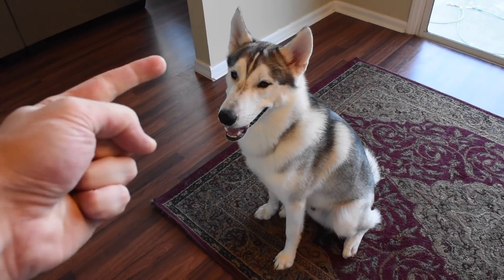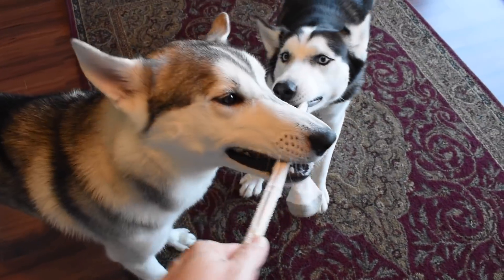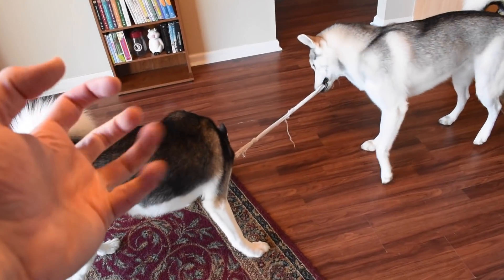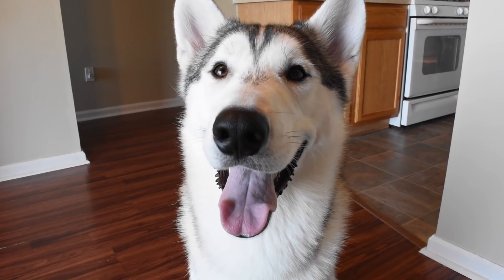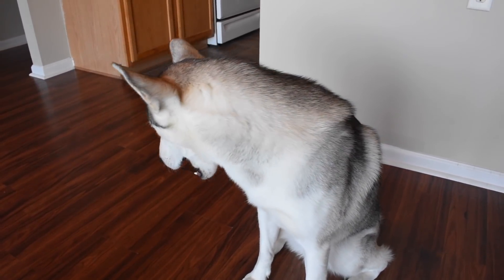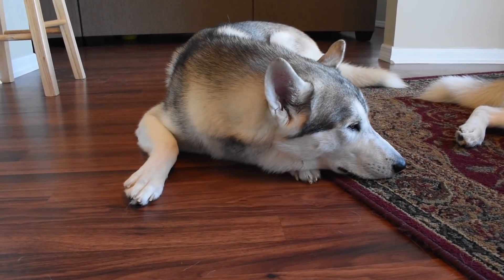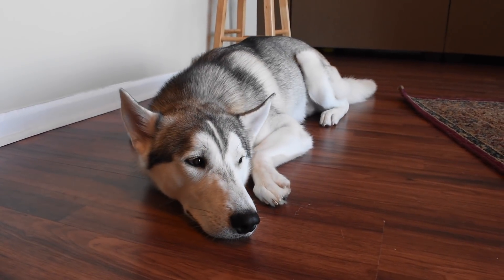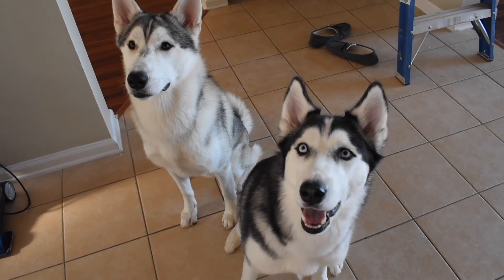How To Calm Your Husky And Gain Their Focus!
Calm your husky. how do i calm my husky. How do i get my husky to calm down. How do i calm down my husky?

HUSKY GEAR!

The Fur-Glove

ALTERNATIVES to e-collars

Visit Our Instagram: Instagram.com/Sixtyformula